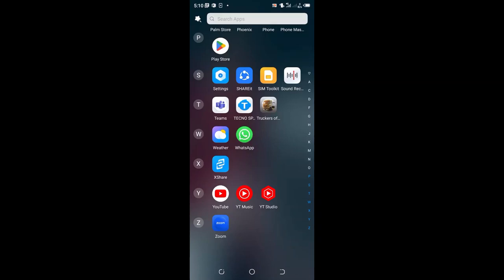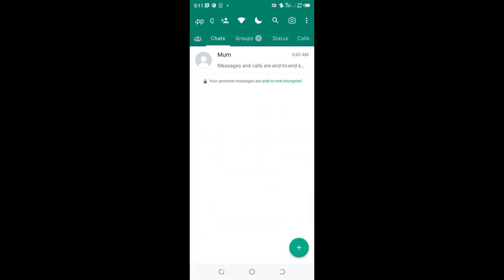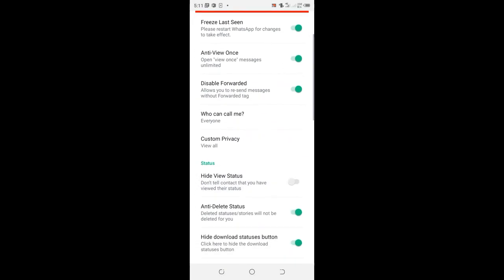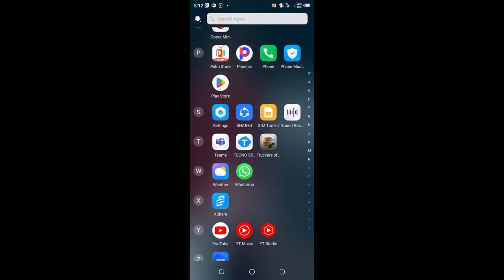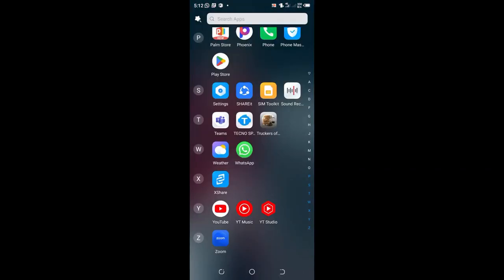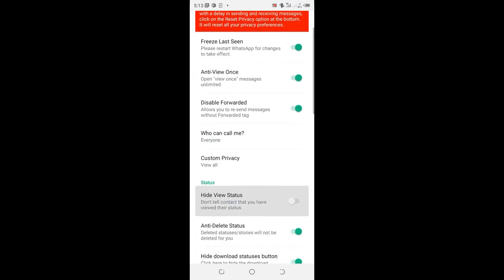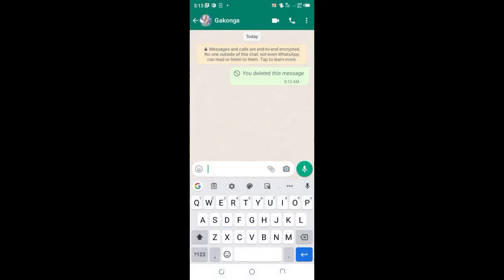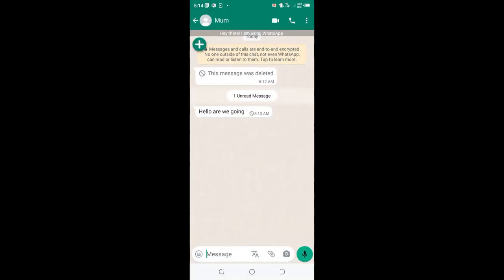How to read deleted GB WhatsApp messages With No App||Anti-Delete Settings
How to read deleted GB WhatsApp messages||Anti delete message enable settings trick 2023
Read deleted GB WhatsApp message, enable GB WhatsApp Anti delete settings 2023, GB WhatsApp deleted messages, deleted message trick
In this video I will show you how to read GB WhatsApp deleted messages using  a certain feature in the GB WhatsApp setting, known as the anti-delete message  and turn it on